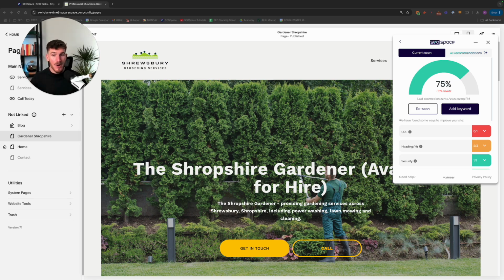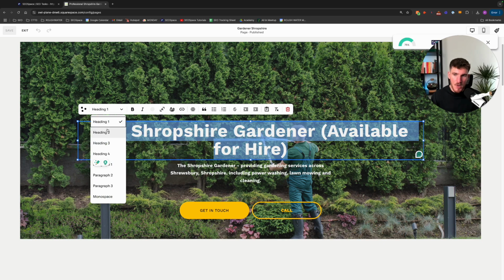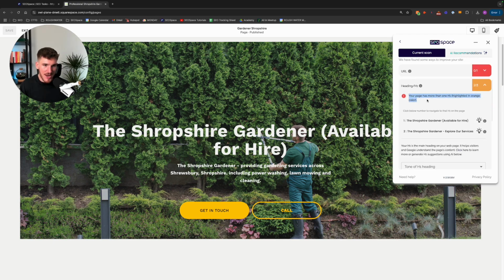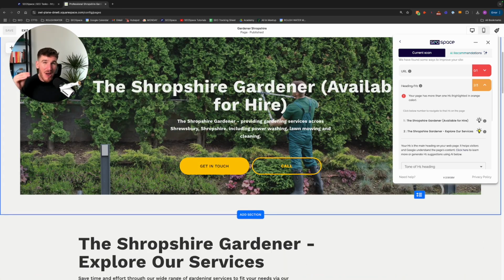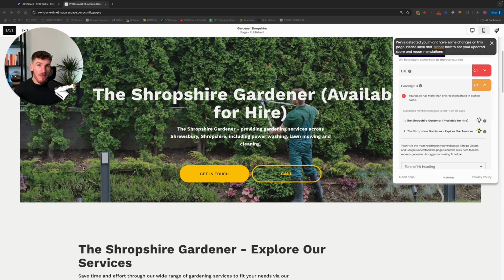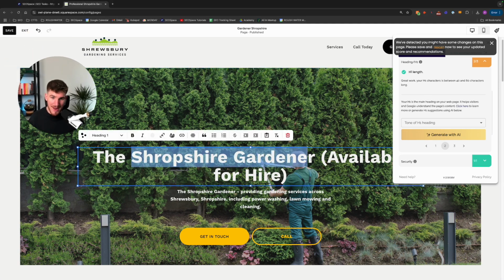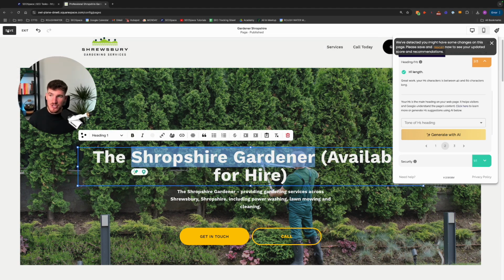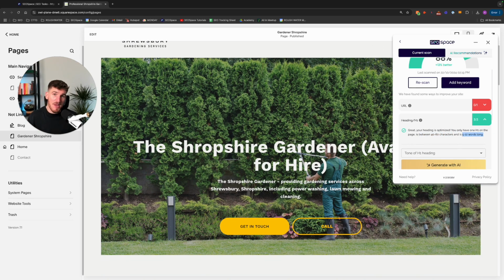How to Edit and Optimize H1 Tags on Squarespace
In this SEOSpace tutorial, we'll walk you through:
- What H1 tags are
- How to add and edit H1 tags
- SEO best practices for H1 tags

Chapters:
00:00 Intro to H1 tags
0:20 How to edit H1 tags
1:44 SEO best practices for H1s